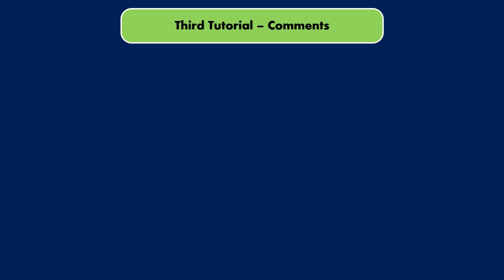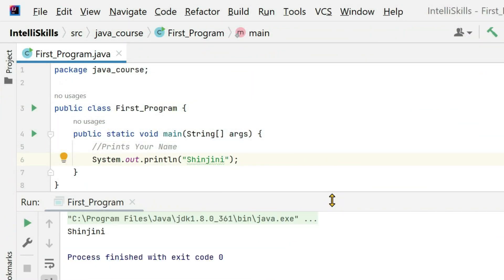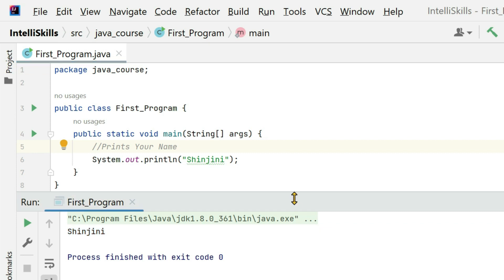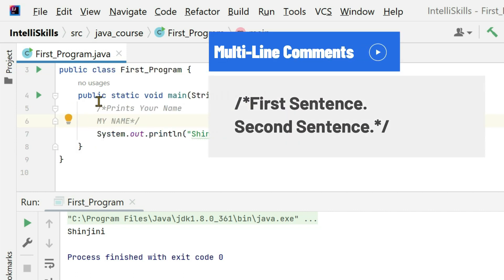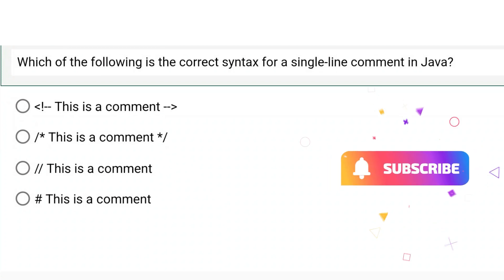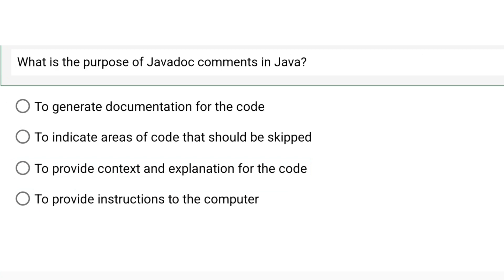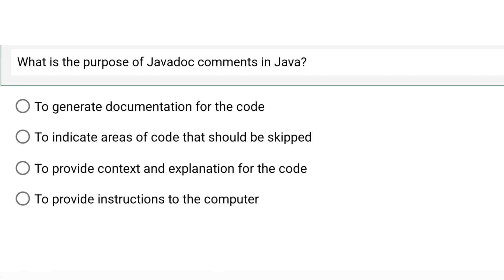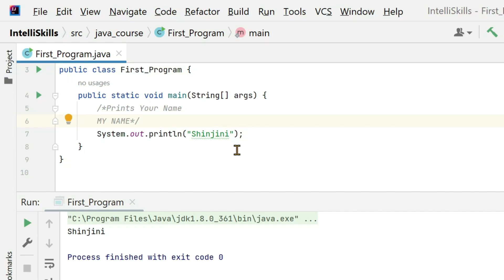Java Full Course 4: How to Use Different Types of Comments to Write Clean and Efficient Code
This is Java Full Stack Developer Course (Java Tutorial for Beginners as well as for advance).

1) How to Use Different Types of Comments in Java to Write Clean and Efficient Code
2) We will discuss some question answer in the second part of the video.